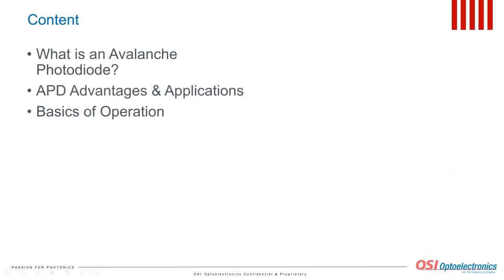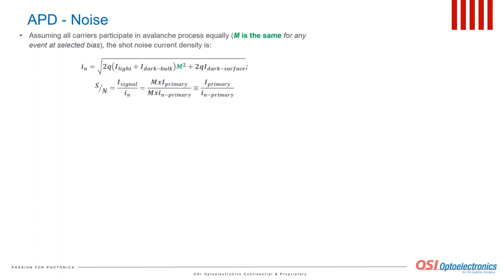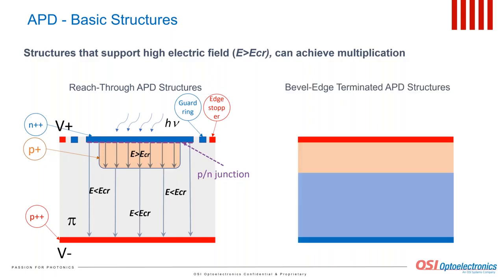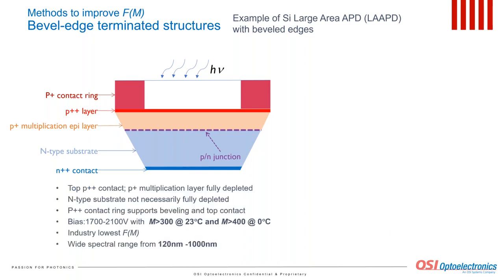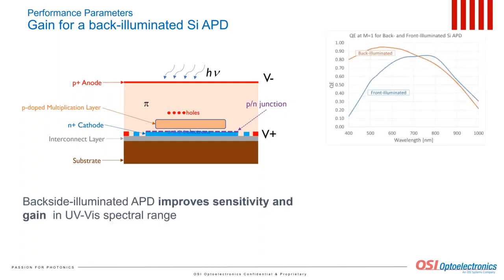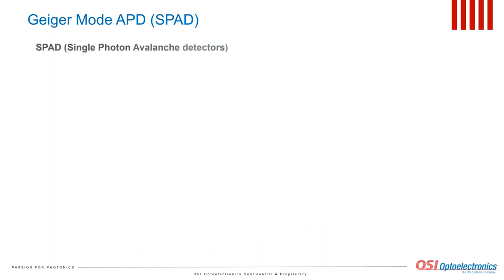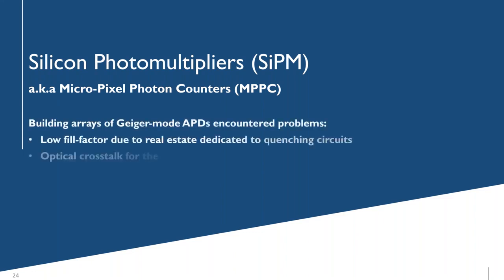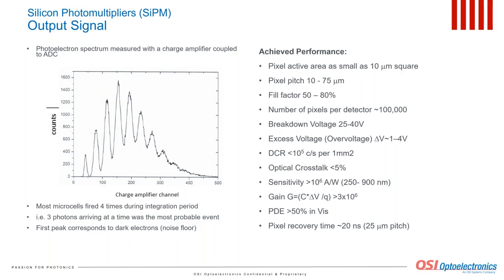Avalanche Photodiodes – Design and Applications